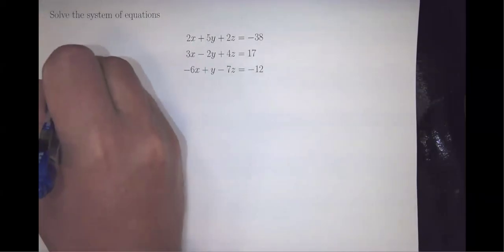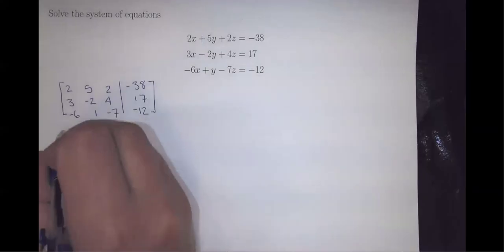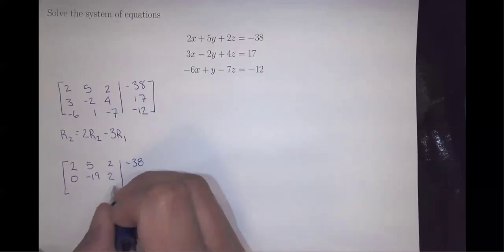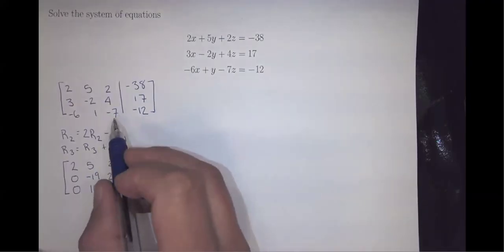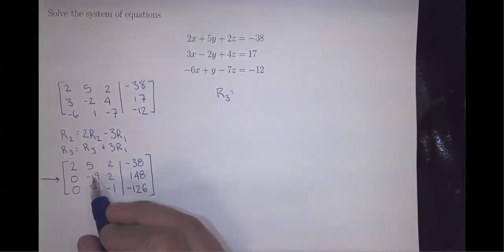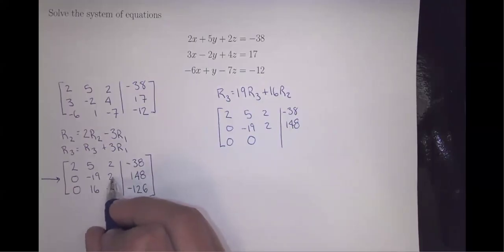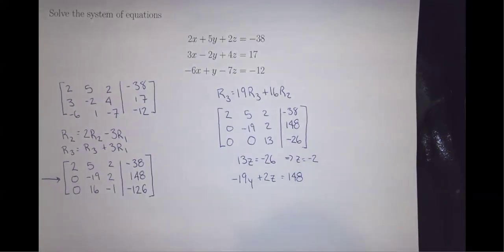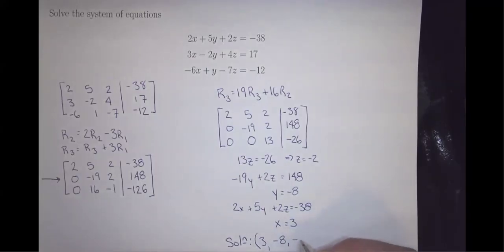Solve the system of equations using a matrix example 1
Solve the system of equations using a matrix